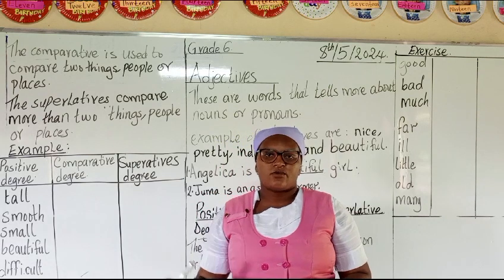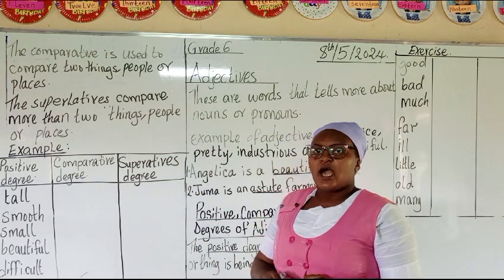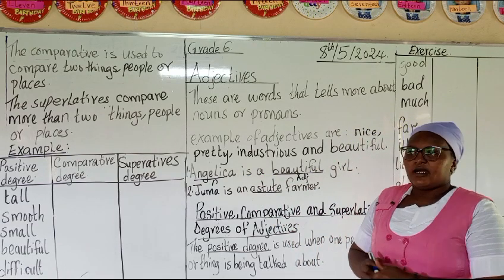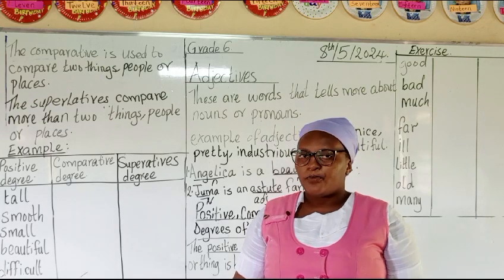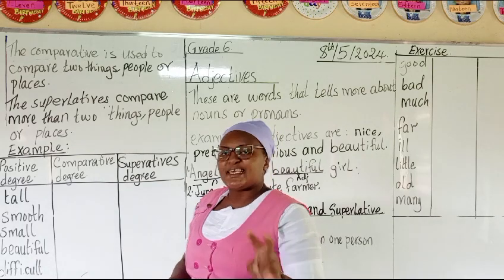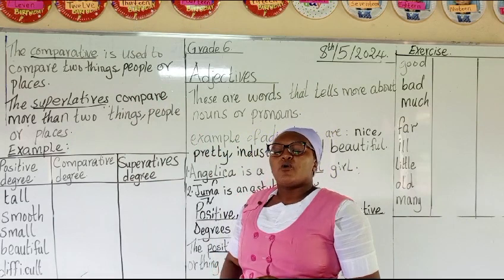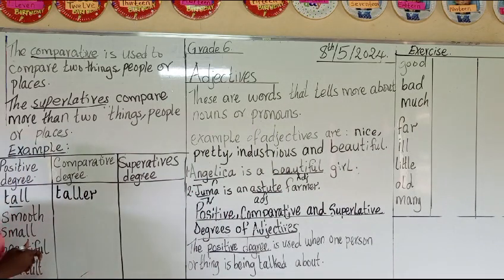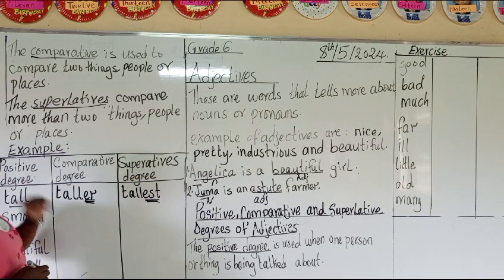ENGLISH GRADE 6 LESSON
Strand,sub-strand